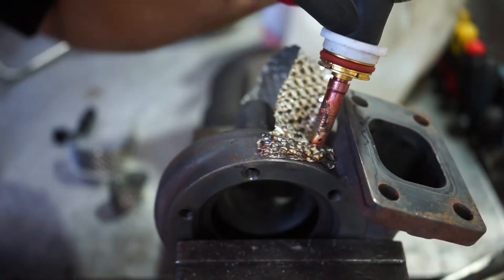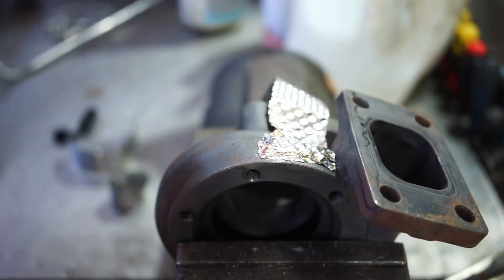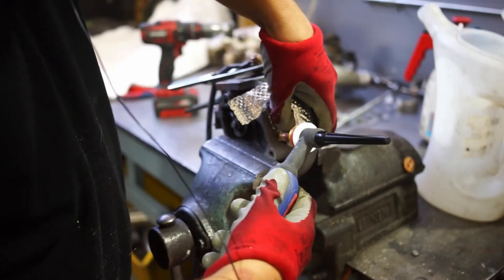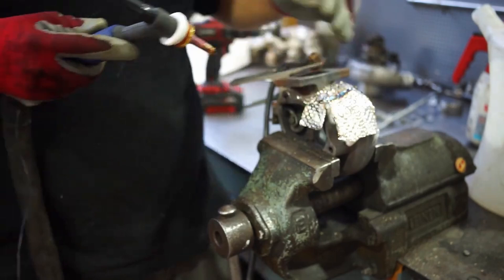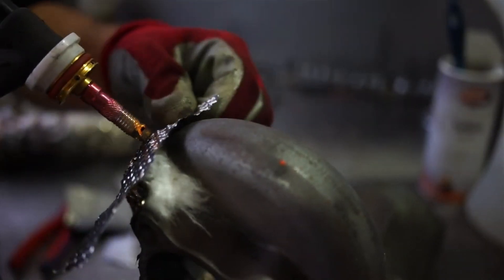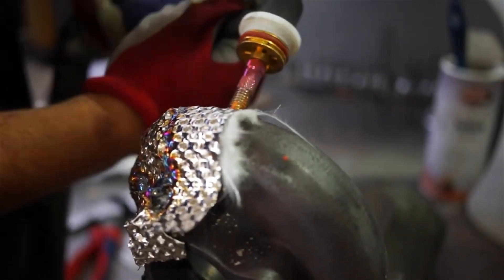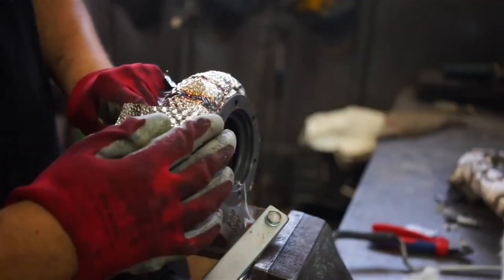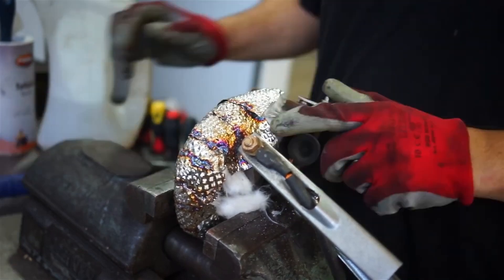Better Turbo spool and response for cheap | 3 (4) Ways to improve your turbo engine on a budget"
In this video we will be showing 3 Ways to improve your Turbos response and spool characteristics by optimizing different parts of your engine. such as Intake, Exhaust, exhaust manifold, thermal insulation and compression ratio

Camera Gear:
Rode Videomic

00:00 Intro
00:25 Thermal insulation
04:52 Optimizing your Intake
07:14 Optimizing your Exhaust
08:45 Optimizing the Exhaust manifold
12:20 Choosing the right compression ratio